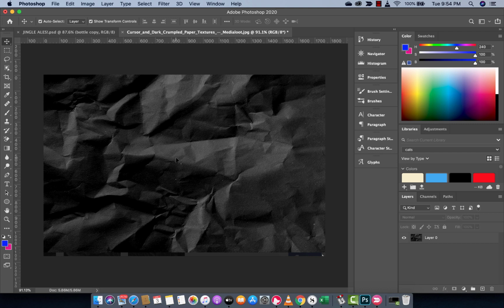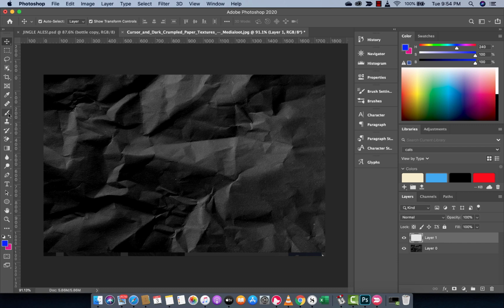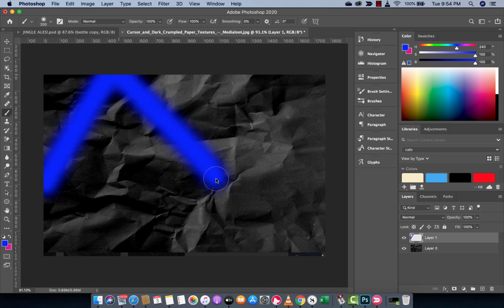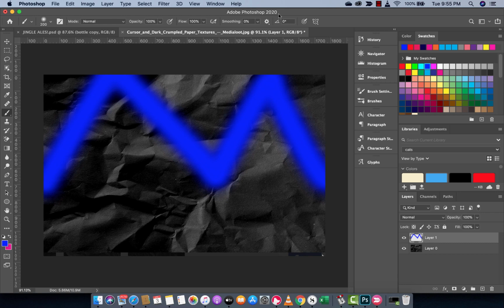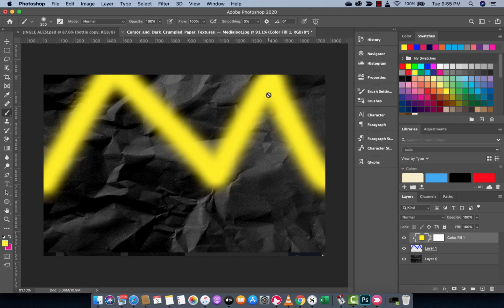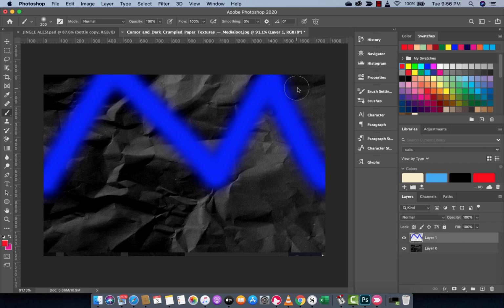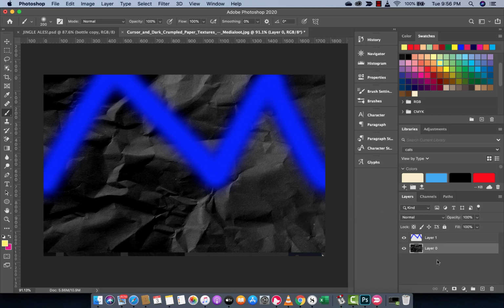Photoshop 2020 - New Swatch Panel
In this quick tutorial, I show you how to use the swatch panel to change colours.  We look at changing paint stroke colours and background colours, all with one drag and drop / click